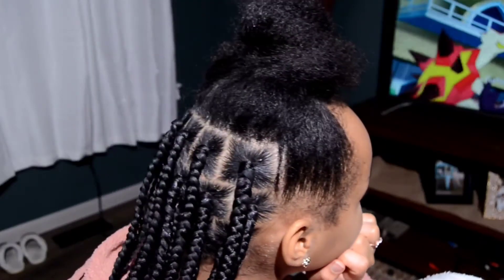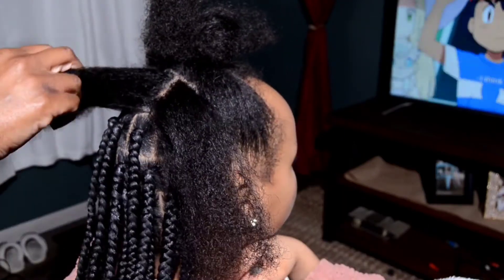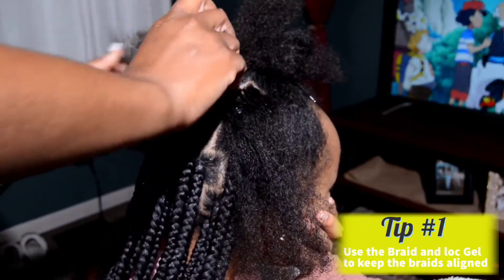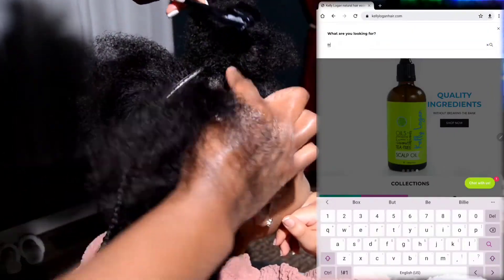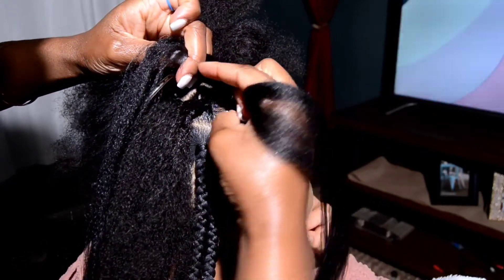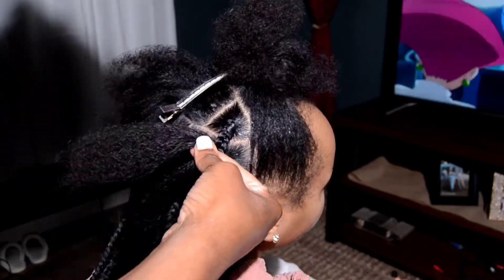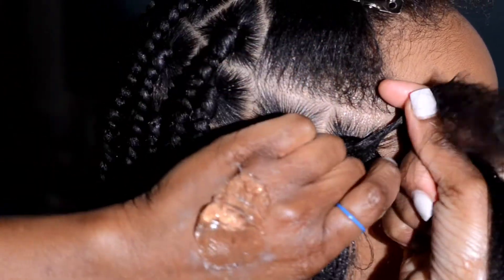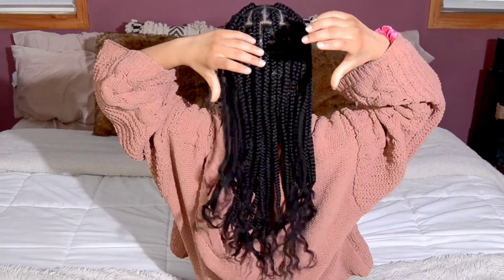The easiest box Braid method. Beginner friendly. Box braids on natural hair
Box braids are a lot faster to install which is ideal for children. Watch me install classic box braids on my daughter.